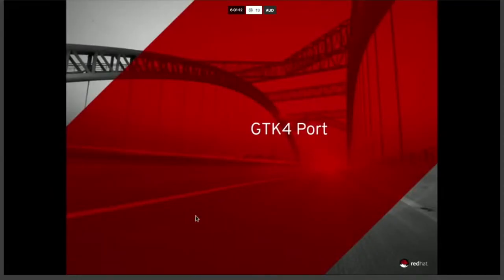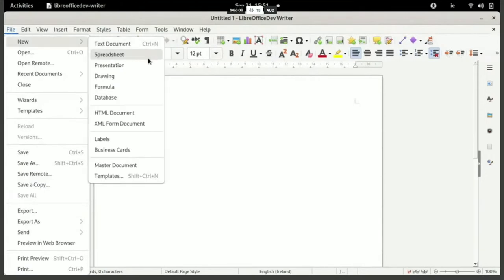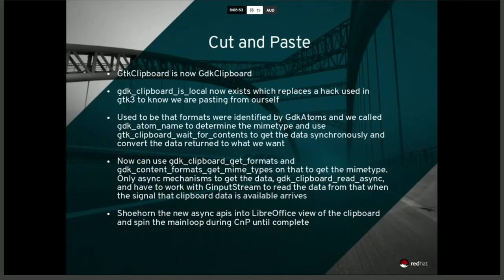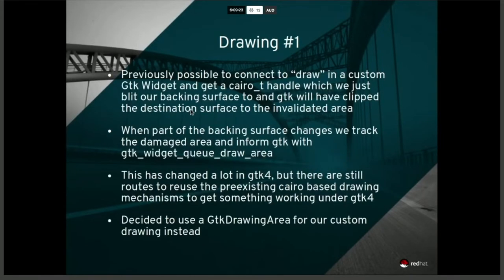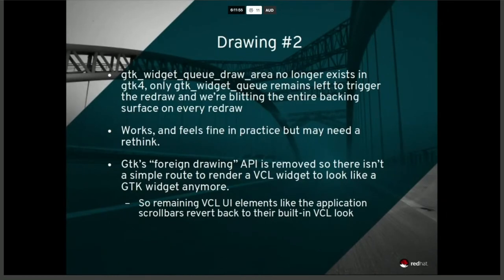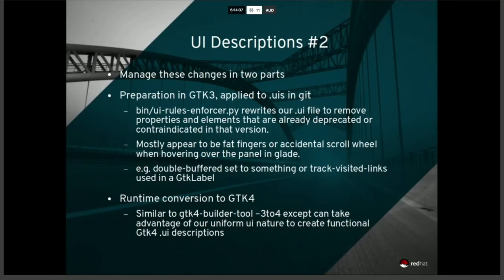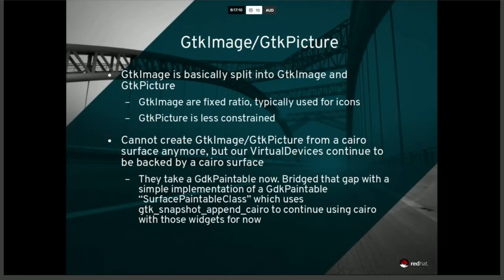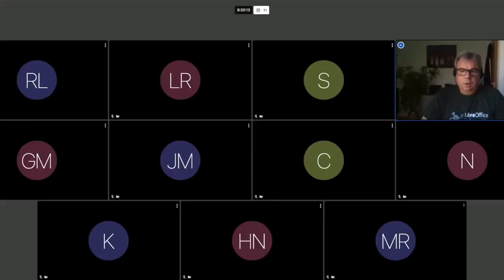GTK4 Port - LibreOffice Conference 2021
A session from the online LibreOffice Conference 2021. Presenter: Caolán McNamara